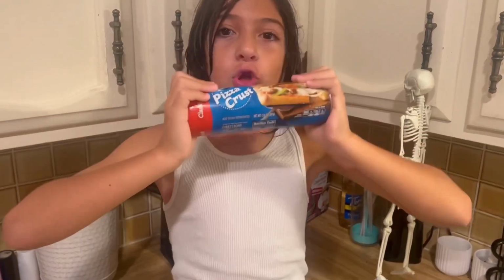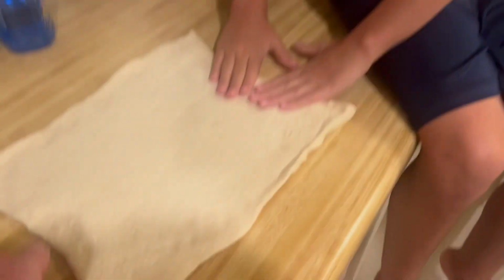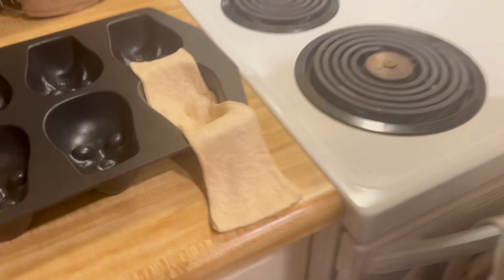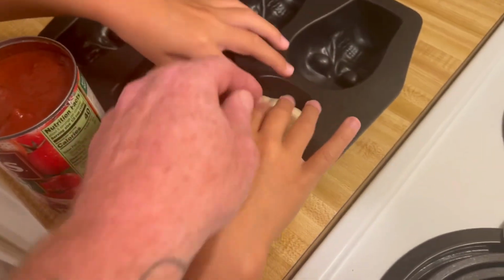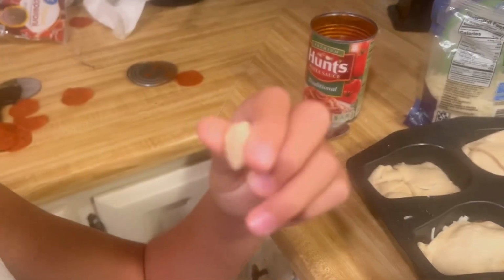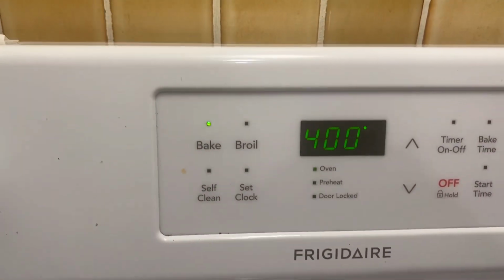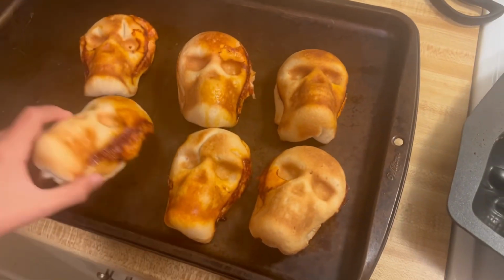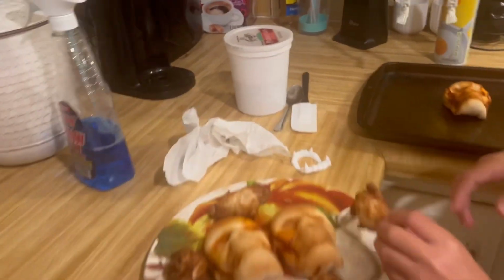Halloween 🎃 Death Skull 💀 Pizza 🍕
Making homemade Pizza Skulls .